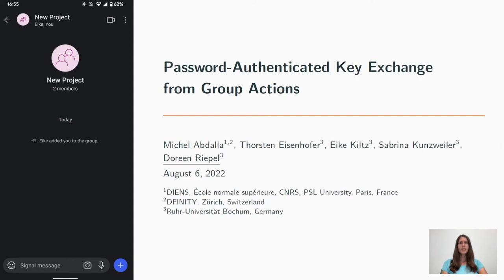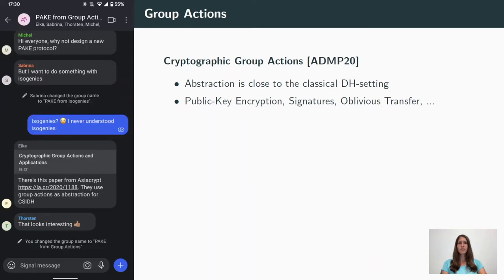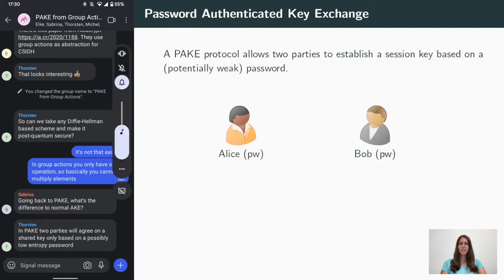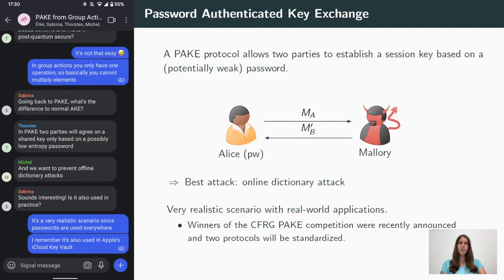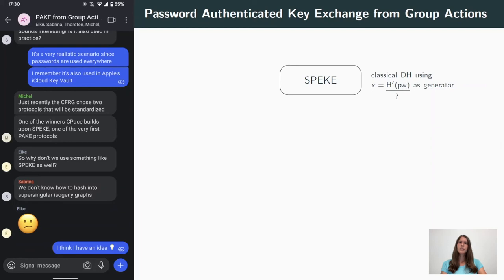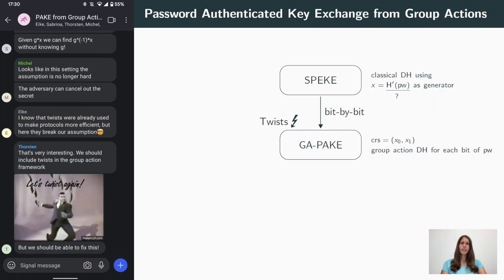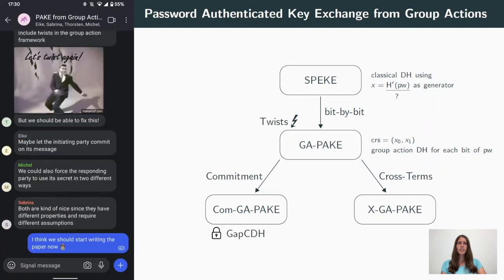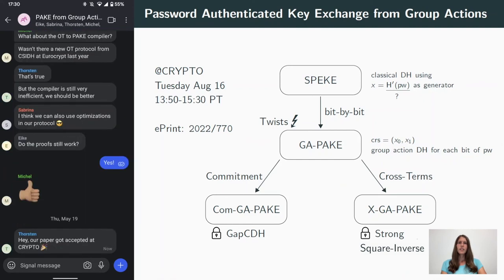Password-Authenticated Key Exchange from Group Actions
Paper by Michel Abdalla, Thorsten Eisenhofer, Eike Kiltz, Sabrina Kunzweiler, Doreen Riepel presented at Crypto 2022